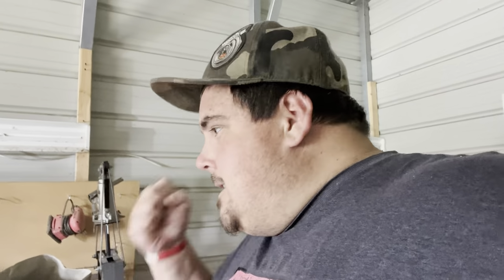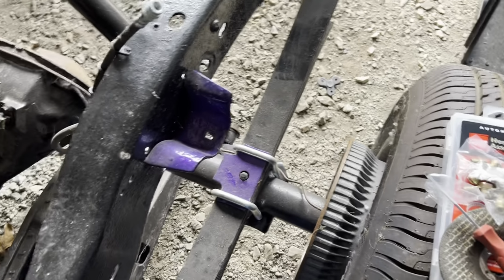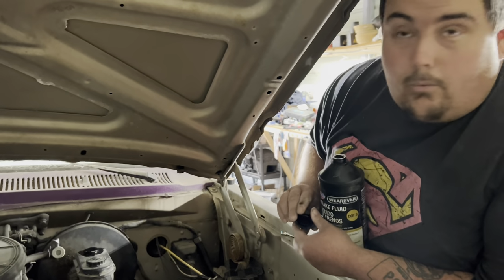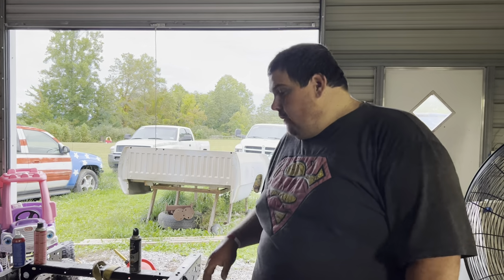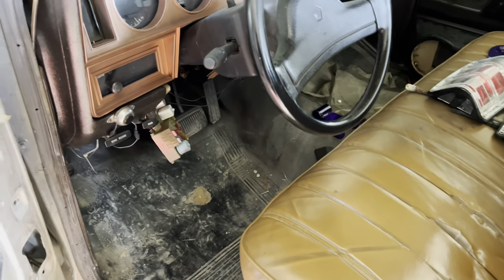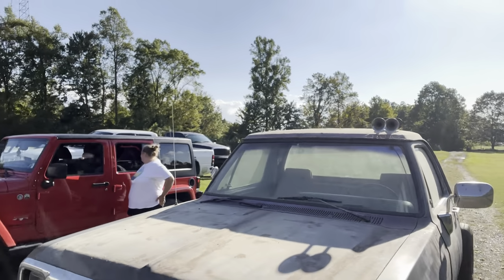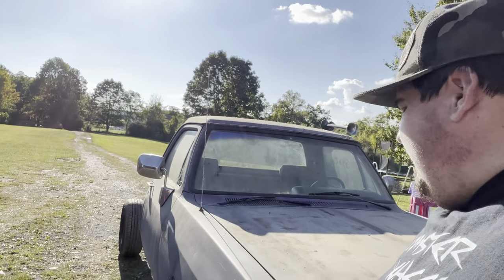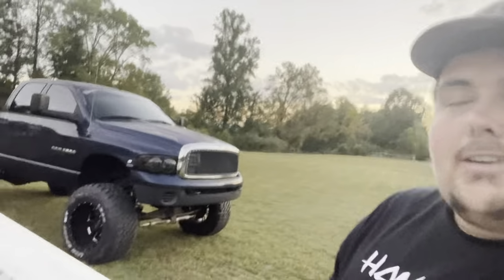MY FIRST GEN RAM FINALLY MOVED!! BUT THERE ARE PROBLEMS!!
Today the truck final leaves the garage!

**Merch**

*Socials**